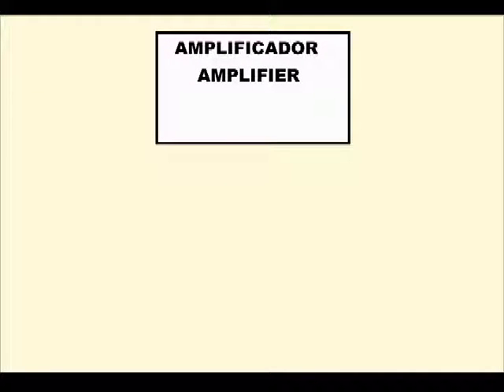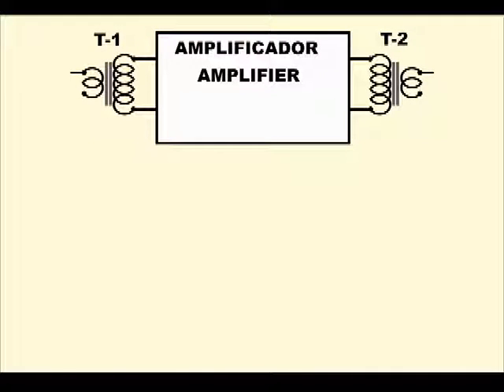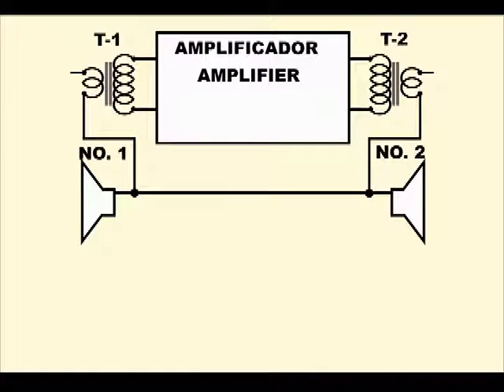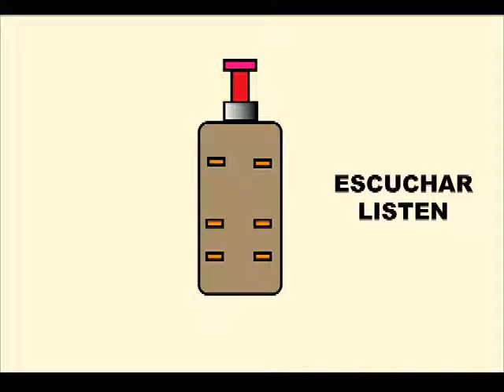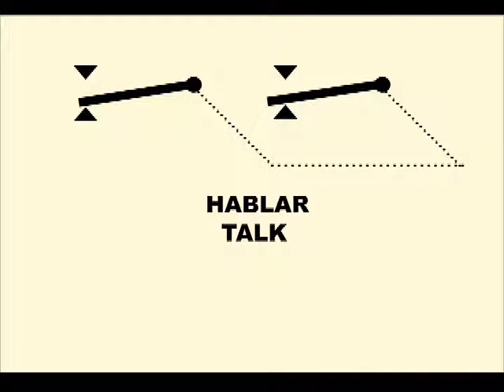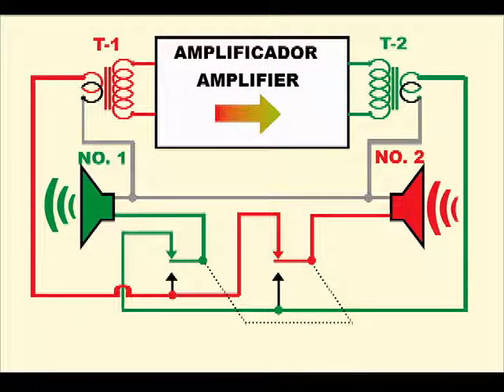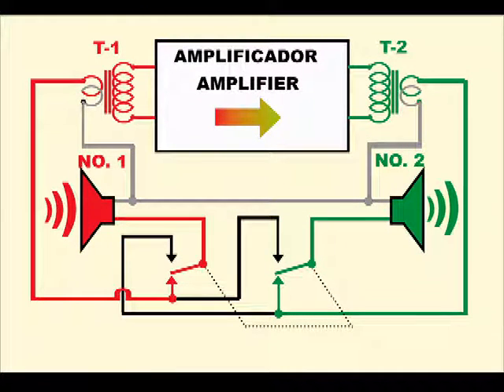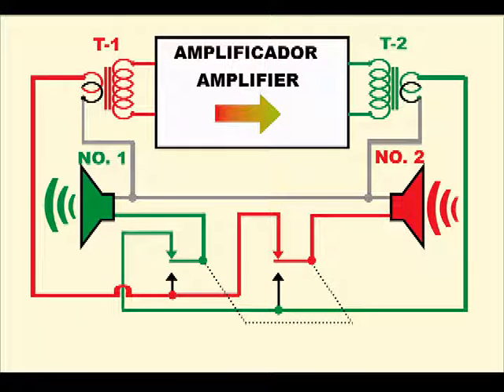Learn by building a vacuum tube intercom 03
This is the last stage of our project - connecting the push-to-talk switch. I hope you liked this project and learned something about vacuum tubes.